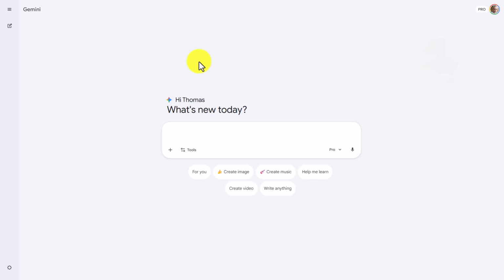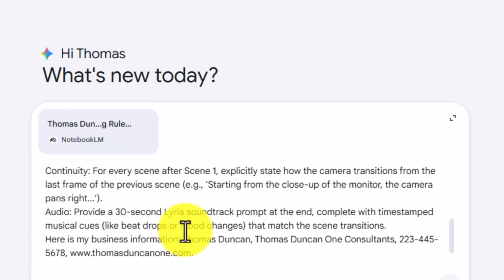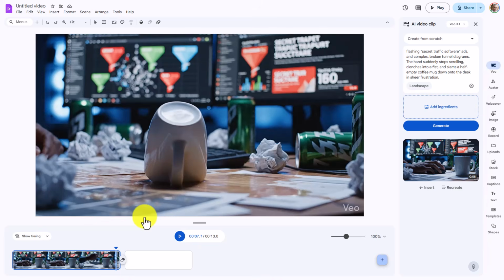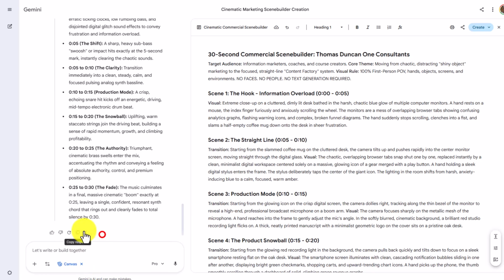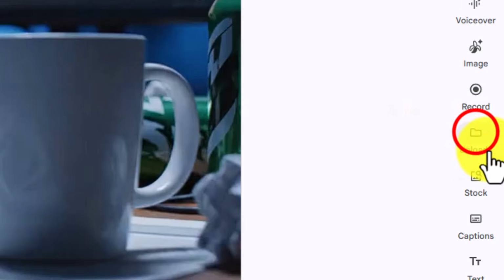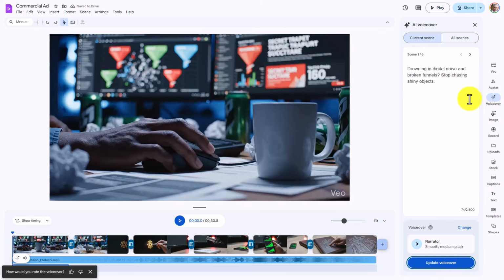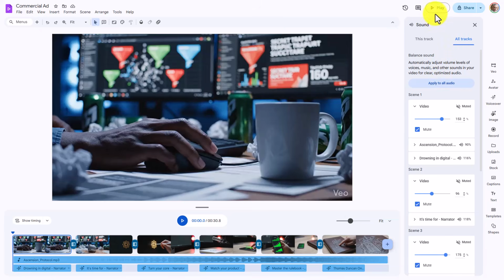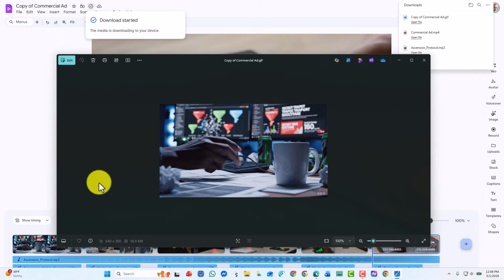How to Turn NotebookLM Into a 30-Second Video Ad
In this video, we explore how to turn a NotebookLM notebook into a polished, 30-second video ad using vids.google.com. This step-by-step tutorial walks you through setting up your business philosophy in NotebookLM and utilizing prompt engineering within Gemini to build your script. You will learn how to generate seamless scenes using Veo 3.1, create custom instrumental tracks with Lyria, and finalize your project with an AI voiceover—all without needing to show your face on camera.

00:00 - Introduction to NotebookLM Video Ads
00:28 - Prompt Engineering in Gemini
02:29 - Generating Your Script with Gemini Canvas
03:00 - Creating Scenes in Google Vids with Veo 3.1
03:44 - Using Screenshots for Scene Continuity
04:38 - Generating Instrumental AI Music
07:06 - Uploading Audio and Formatting Clip Lengths
07:40 - Writing and Inserting AI Voiceovers
09:08 - Audio Mixing and Final Polish
10:57 - Exporting Your Completed Video Ad